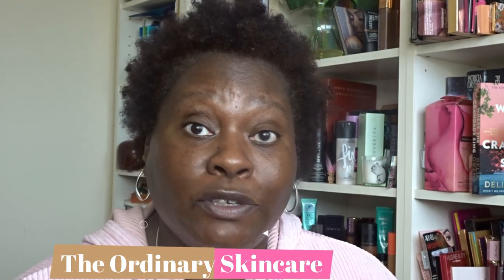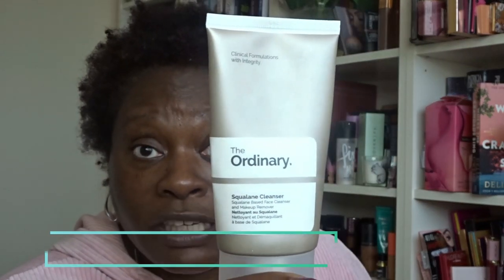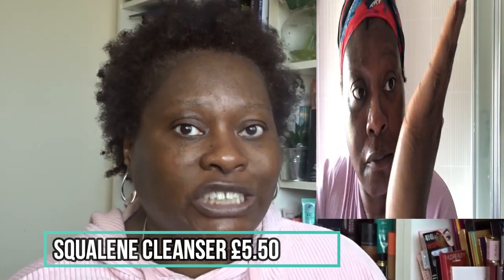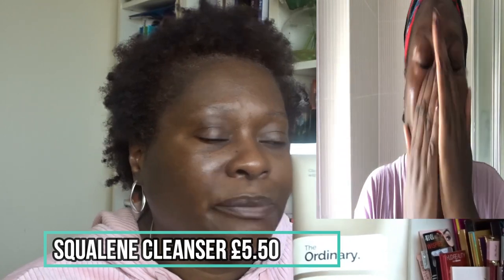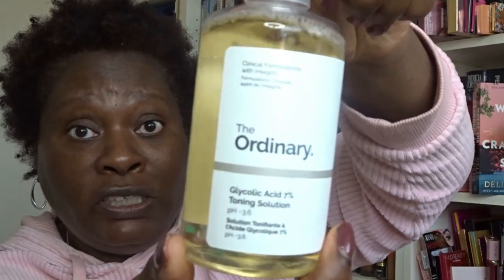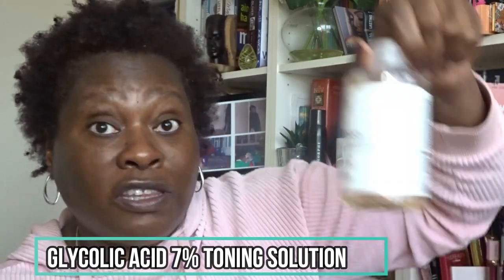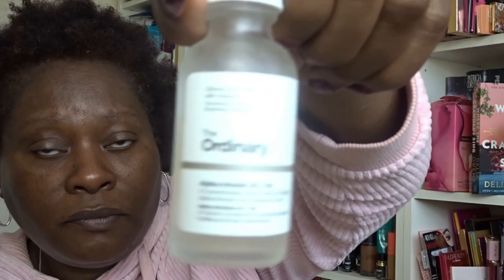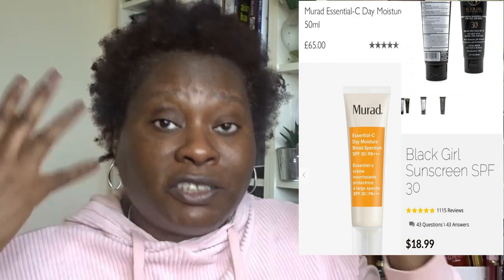The Ordinary | 32 Days On Oily, Hyperpigmentation & Uneven Skin Tone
All The Ordinary products I used are available at Cult Beauty.

TO ENTER:
2. Answer the question asked in the video
3. If you have an Instagram handle, please leave with your answer

I want to reward loyalty and positive engagement on my channel.

Superdrug- 2%
Lookfantastic = up to 10%/£20 cashback
Feel Unique = 4%

If you would like to sign up to Quidco to benefit too from the discounts I do,, I have a referral code that you can use below to get £5 from your first shop